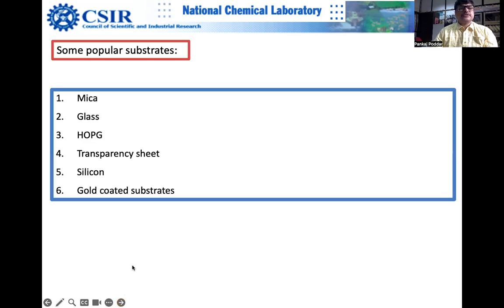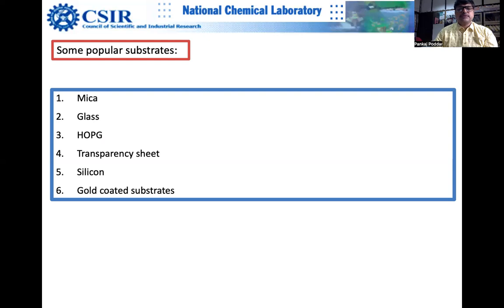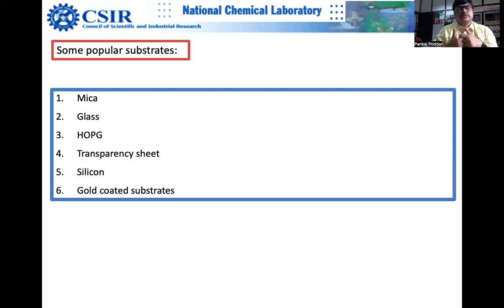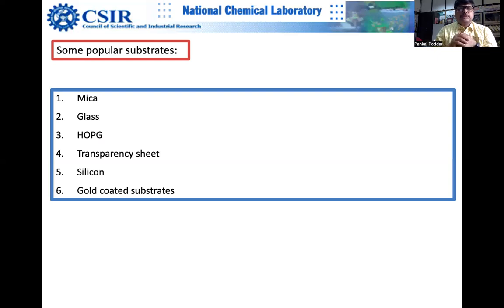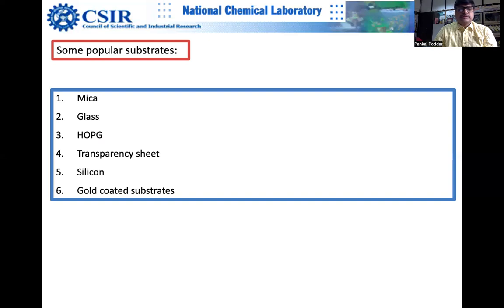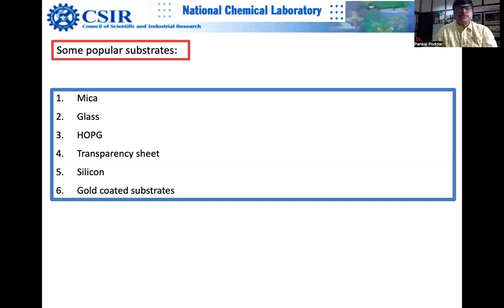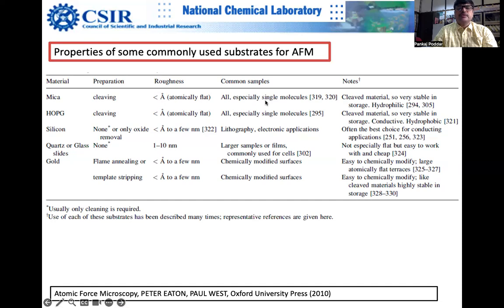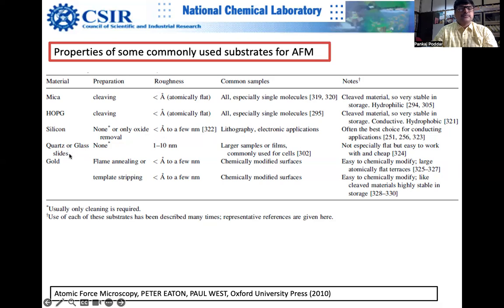Substrate choices for atomic force microscopy and scanning tunnelling microscopy